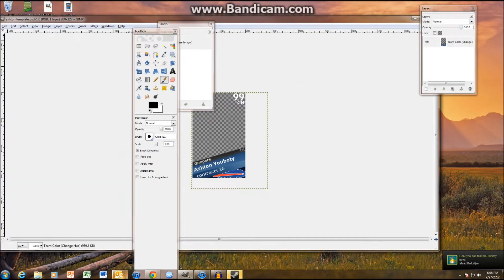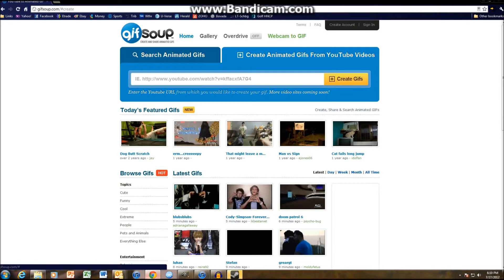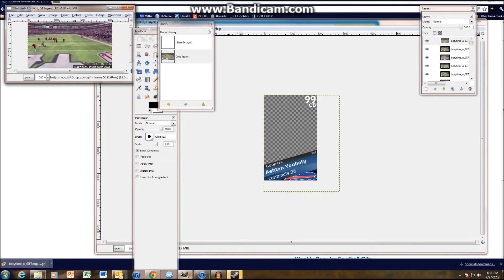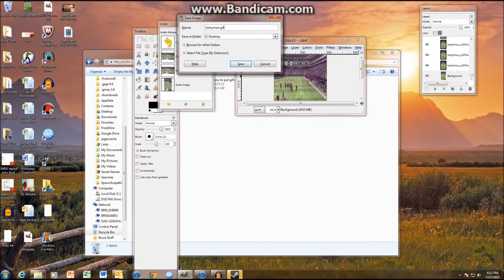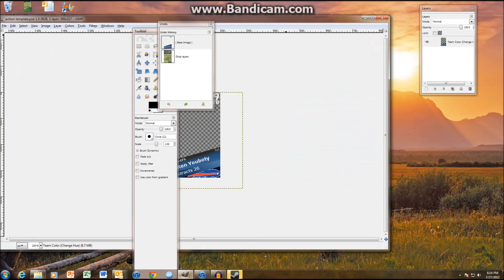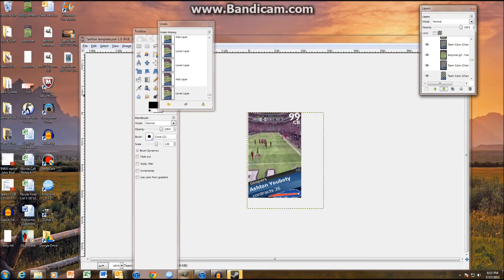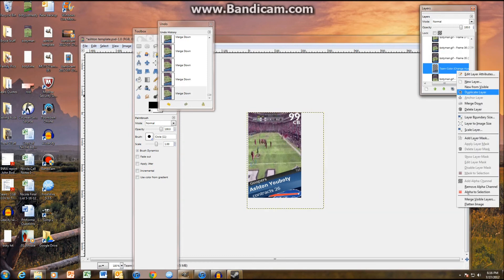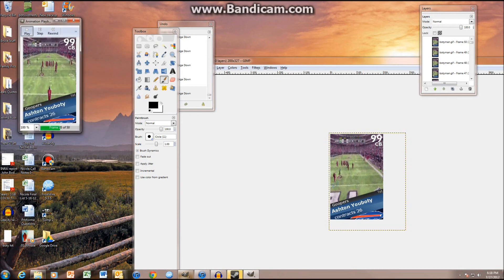How to Add a Video/GIF Into a Forum Avatar (GIMP)